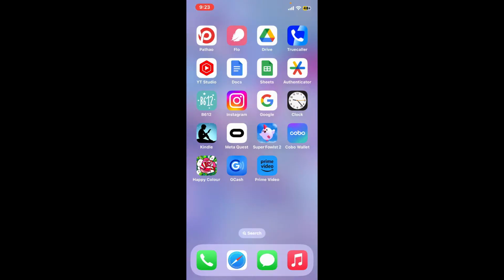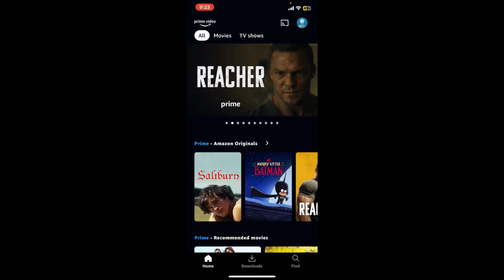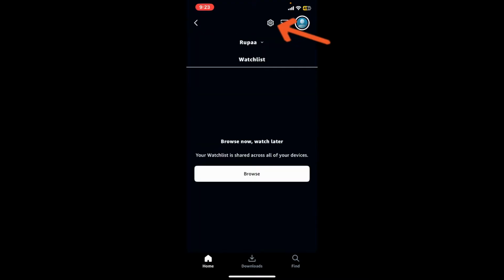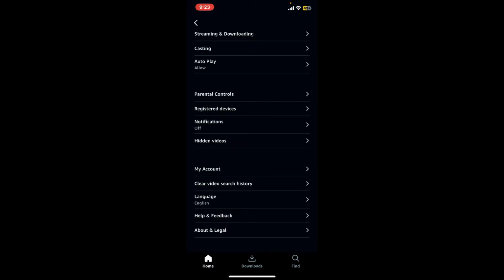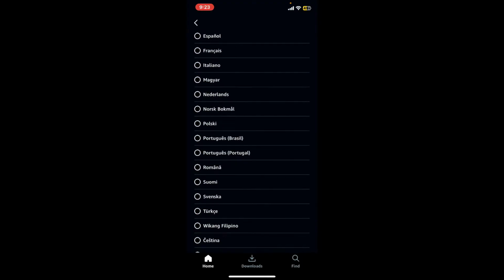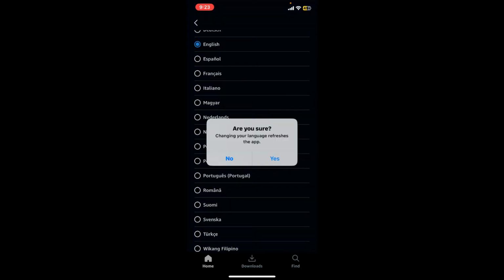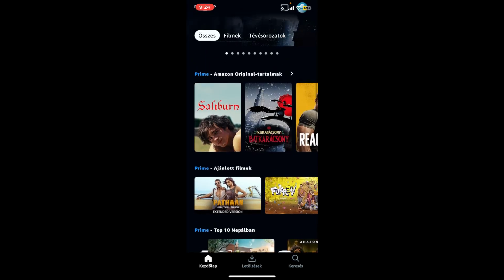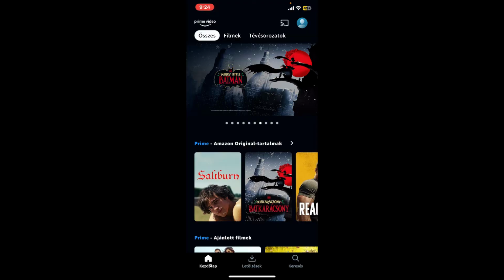How to Change Language in Amazon Prime Video App 2024?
Discover the simple steps to change the language on your Amazon Prime Video app and enjoy a world of entertainment in your preferred language. Our comprehensive tutorial guides you through the process, ensuring a seamless viewing experience. Don't miss out – watch now and customize your Prime Video experience!"